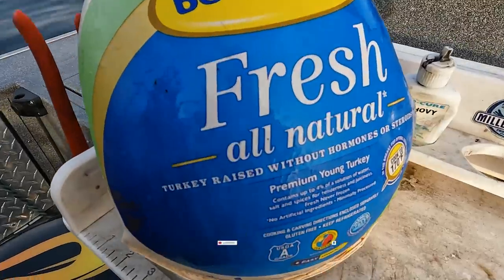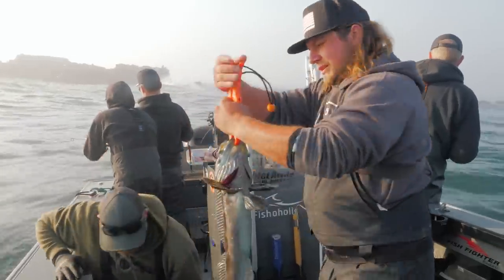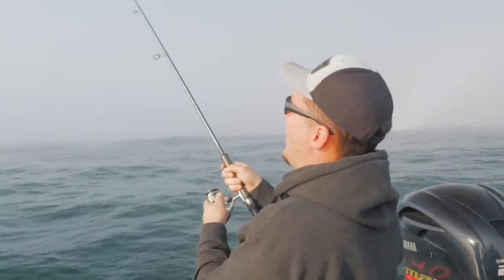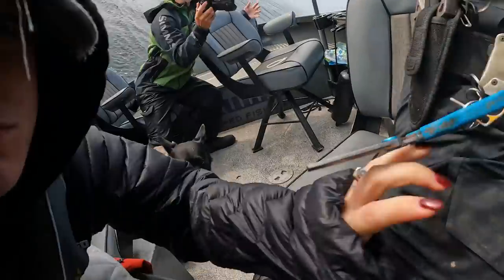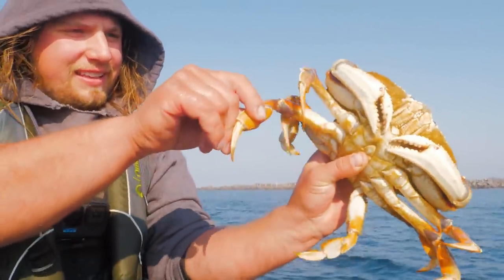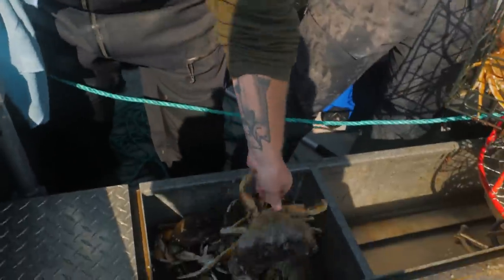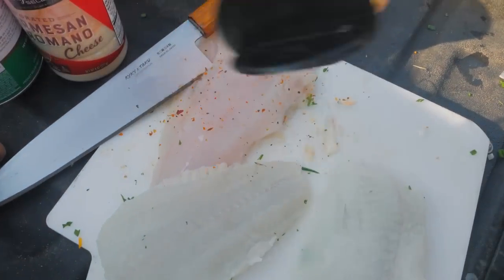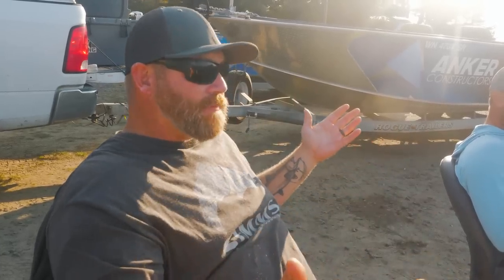We Almost DIED In The Ocean. (NOT CLICKBAIT!!)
This is not a clickbait video. Its one of the scariest ocean fishing experiences we’ve ever had! Not clickbait, our boat almost fully flips, we barely make it out from a rogue wave hitting us!! Lets us know you’re craziest boating experience in the comments .

Addicted Fishing
7509 South 5th St. STE 102